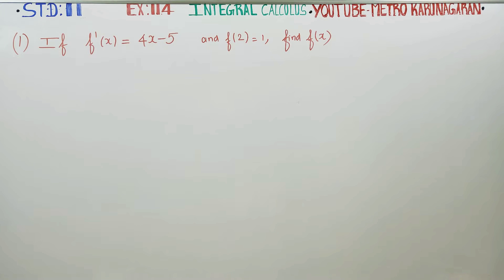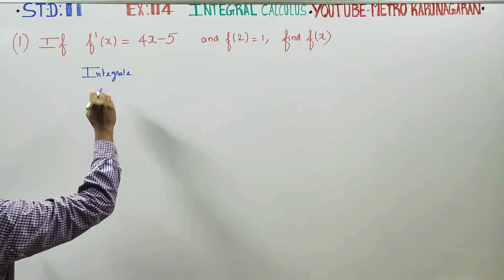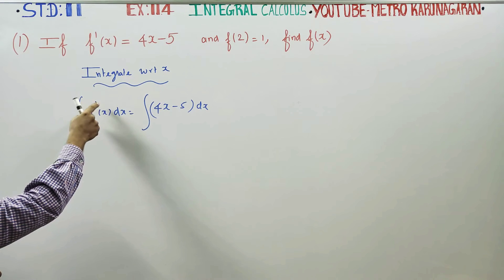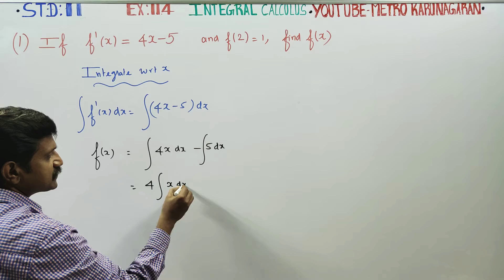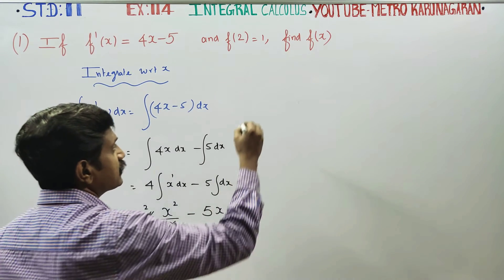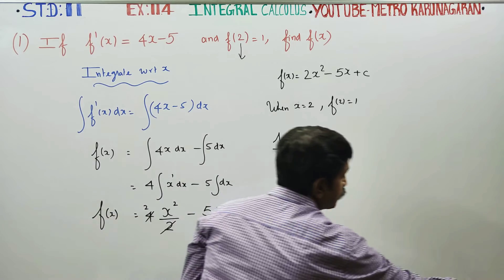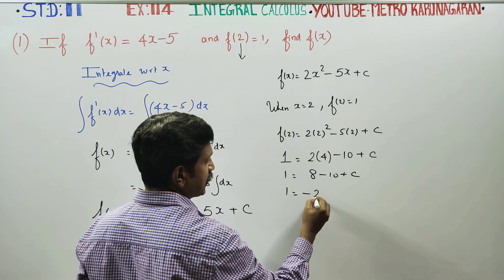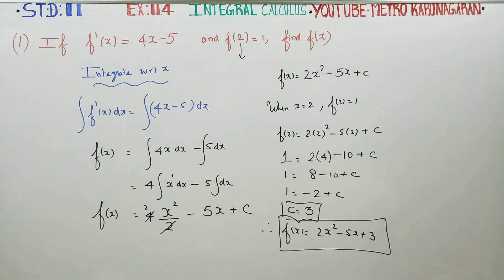11th Std Maths Ex.11.4(1) If f'(x) = 4x-5 and f(2)= 1, find f(x)